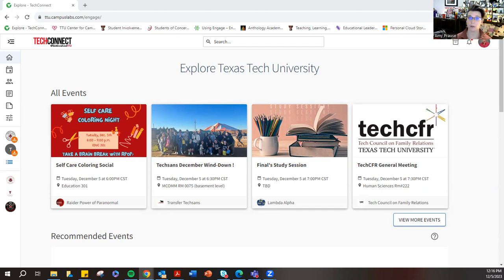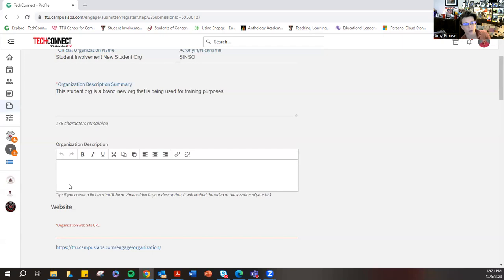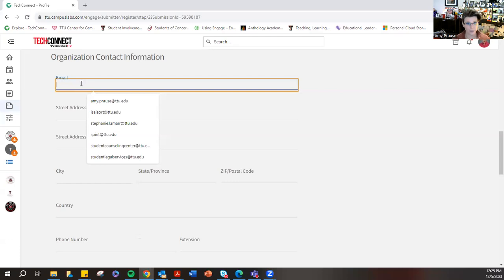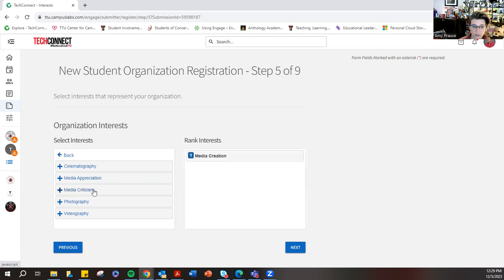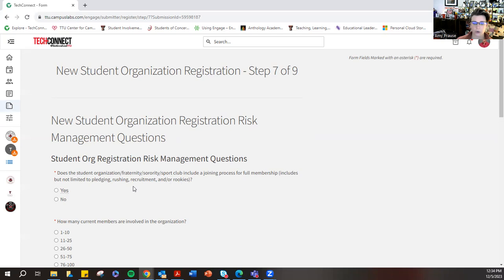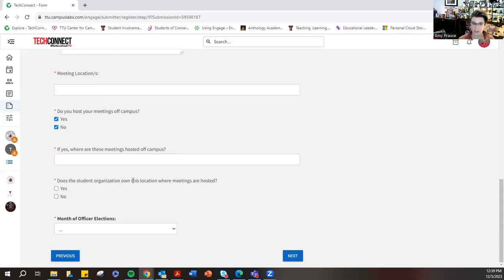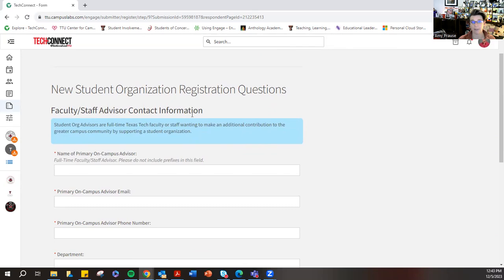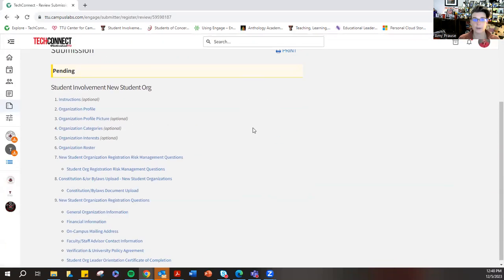New Org Registration